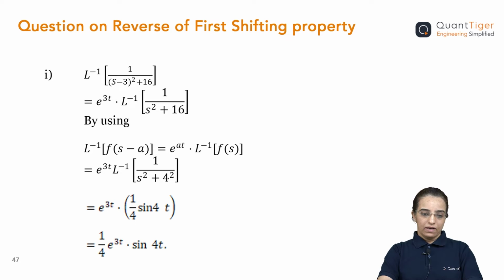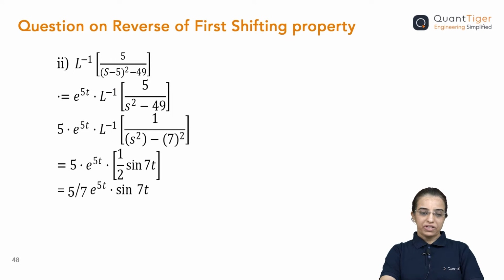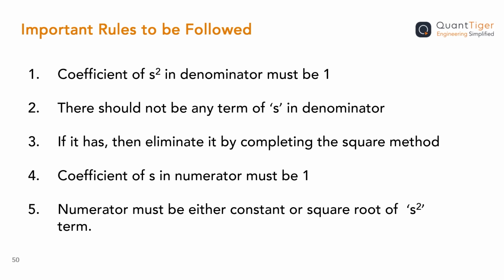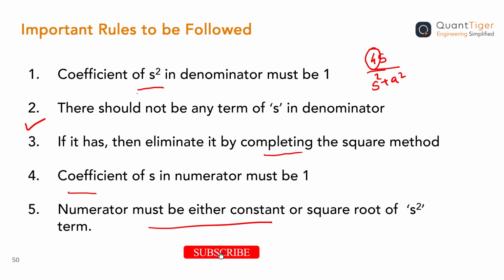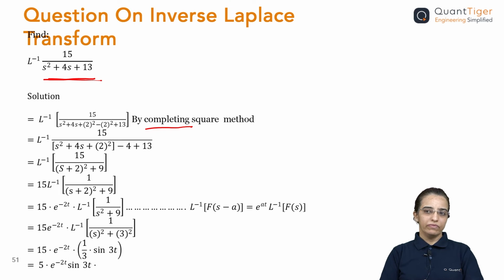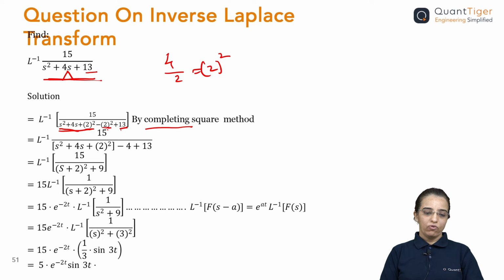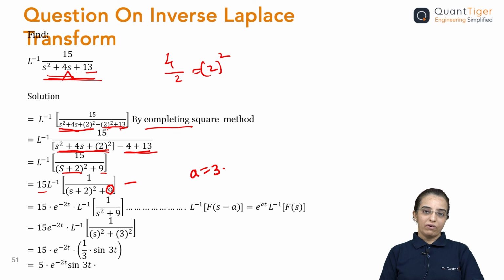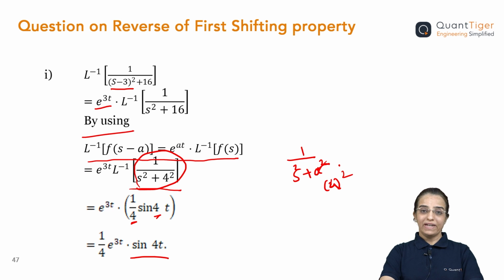Reverse Of First Shifting Property Part-2 | Laplace Transform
First shift theorem: L − 1 { F ( s − a ) } = e a t f ( t ) , where f(t) is the inverse transform of F(s).

👉 Basics of Reverse of Shifting Property
👉 Important Rules of Reverse Shifting Property
👉 Laplace Formulae explanation for  Reverse Shifting Property
👉 Examples of Reverse of Shifting Property
👉 Application of Completing Square Method

Contents of this video:
00:00 Intro
00:22 First Example
01:53 Second Example
02:57 Important rules for Reverse Shifting Property
05:14 Third Example